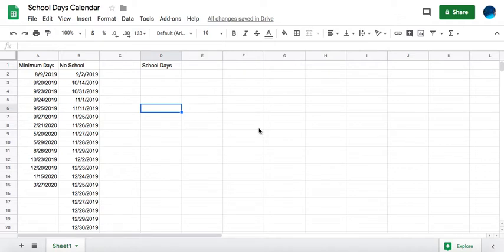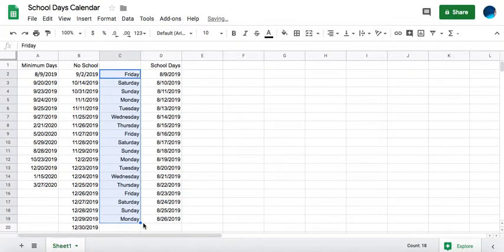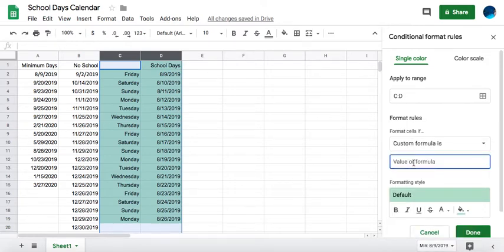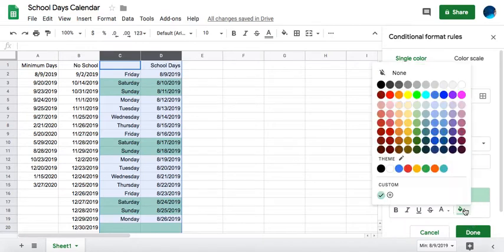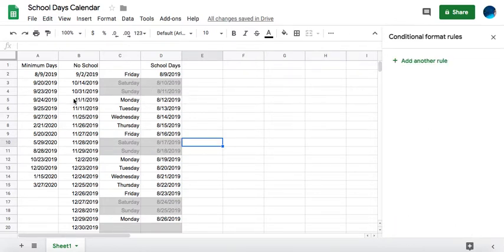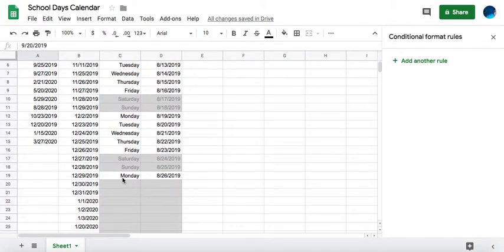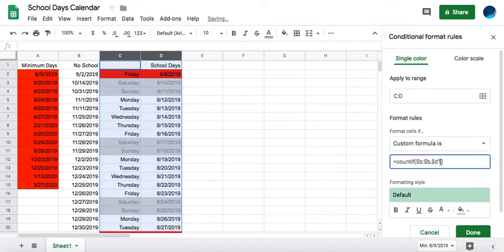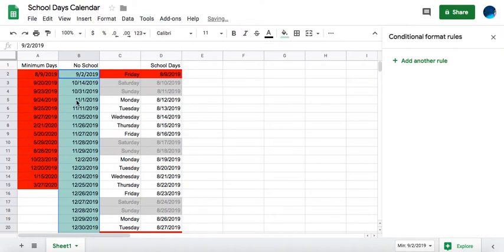Conditional Formatting with mulitple rules, Creating a School Calendar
This is another example of conditional formatting in response to a comment on my previous Howto conditional format on Google Sheets video.
 The formulae that I used are:
=weekday($d1,3) greater than 4
=countif($A:$A, $d1)
=countif($b:$b, $d1)

Happy Conditional Formatting.